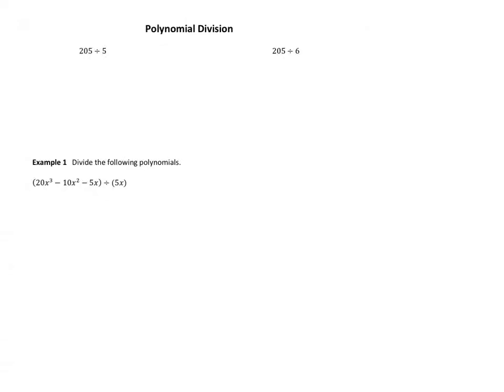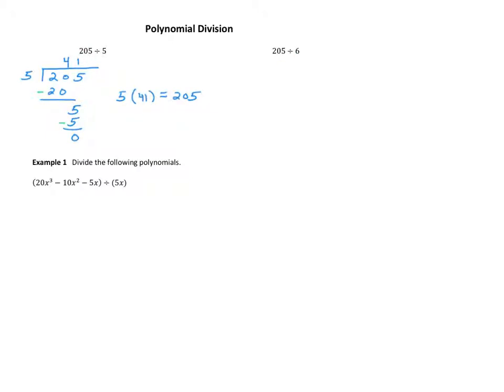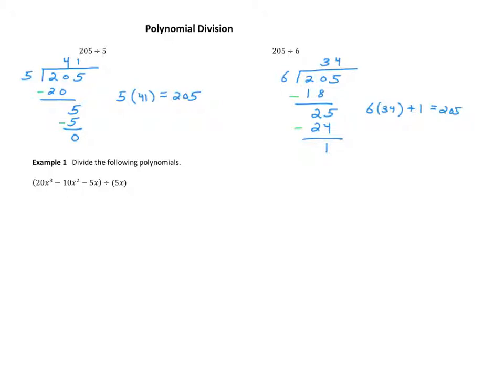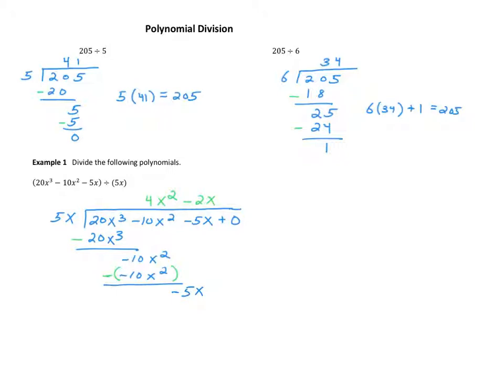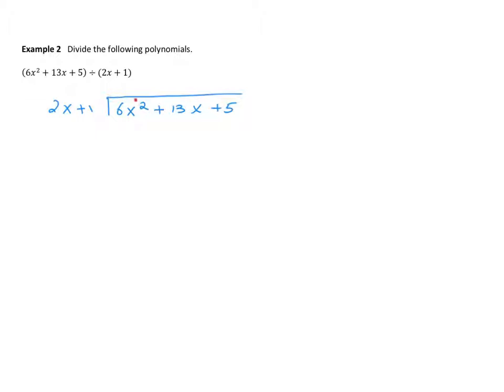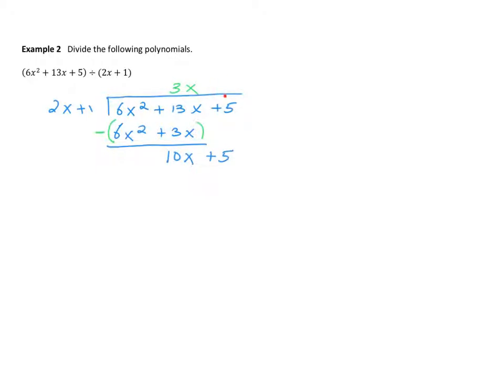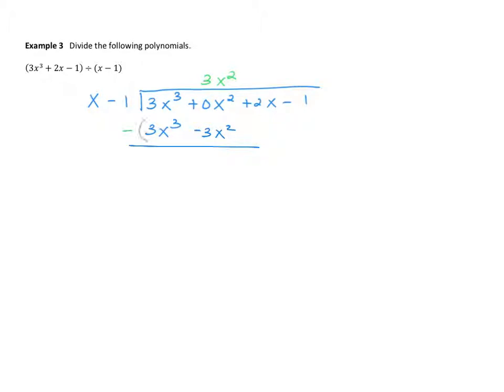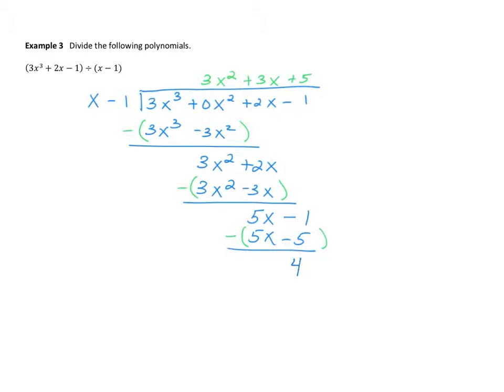Intermediate Algebra Lesson 25